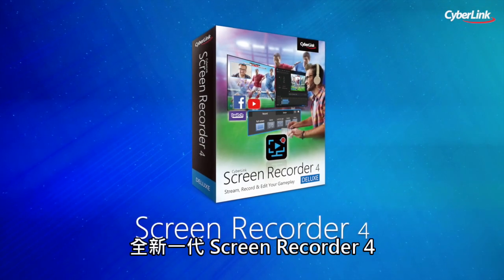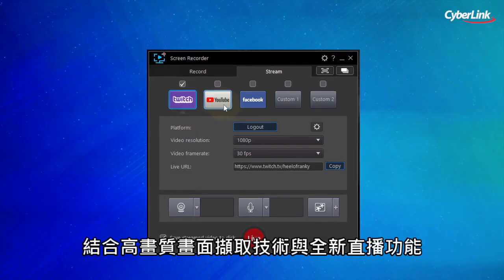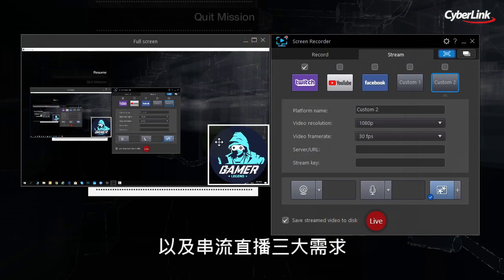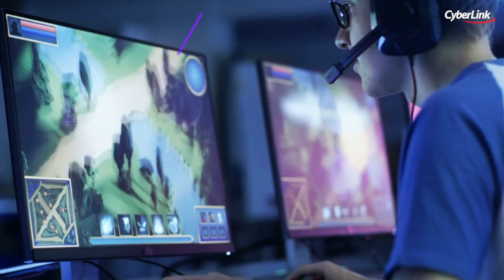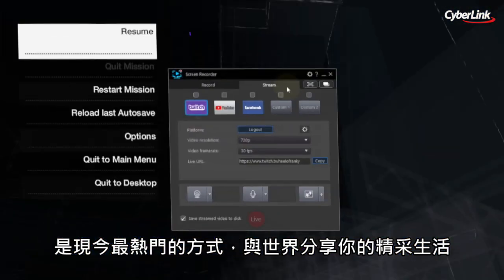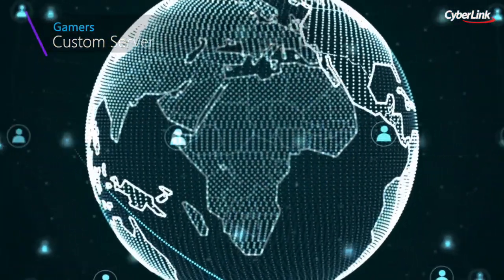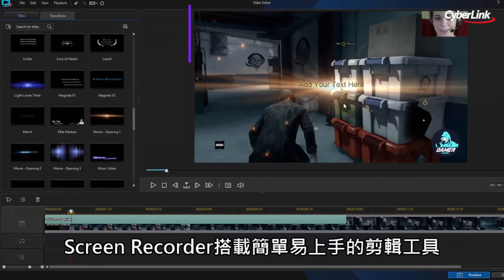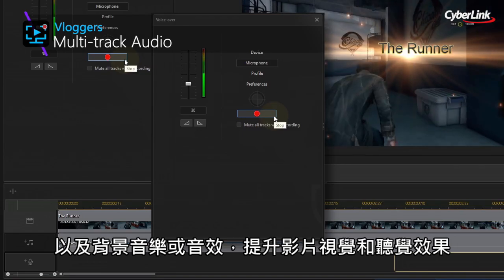Screen Recorder 4 產品介紹 ｜ 訊連科技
遊戲實況主與線上內容創作者不需要手忙腳亂操作多款工具！Screen Recorder滿足遊戲錄製、串流直播、後製剪輯三大功能，只需使用一套軟體，就能輕鬆打造個人影音串流工作室。Screen Recorder引進廣受全球玩家推薦的威力導演之直覺化介面、專業剪輯工具，結合高畫質畫面擷取技術，提供遊戲玩家、影音部落客、有製作數位教材需求的企業/教育機構一個全功能解決方案。